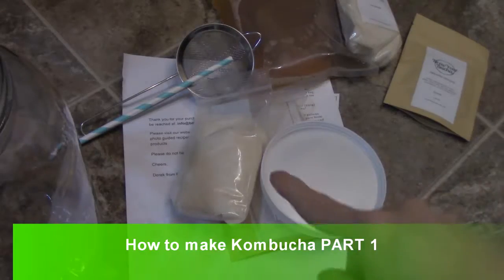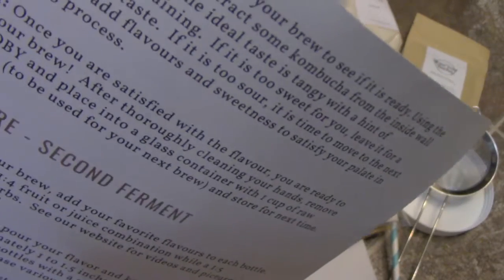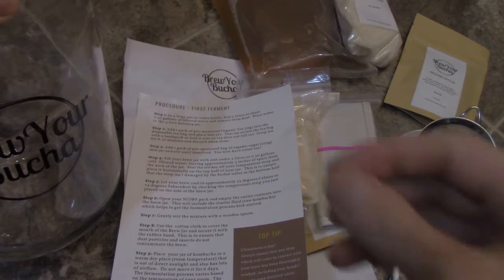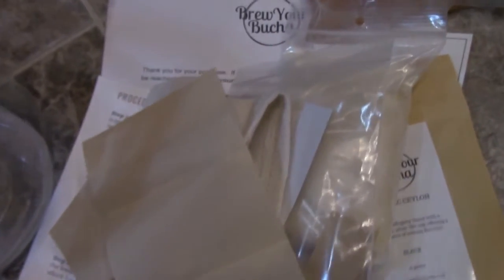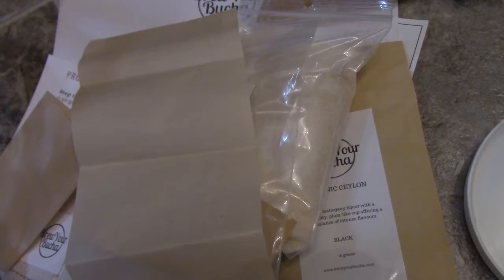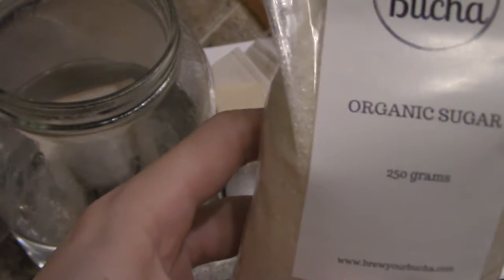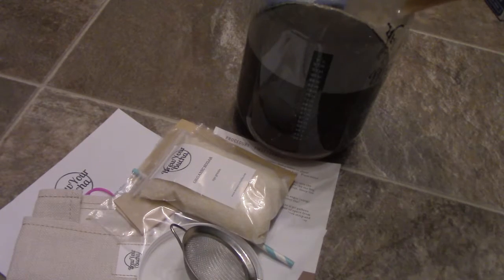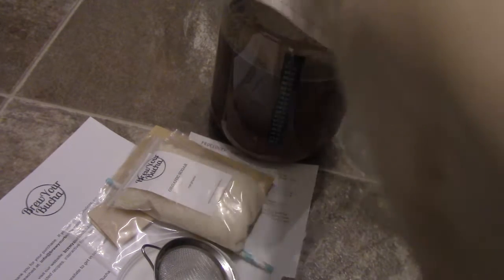How To Make your Own DIY Kombucha Part 1